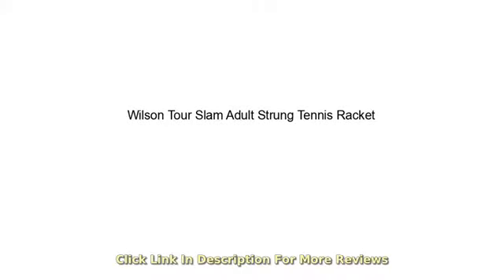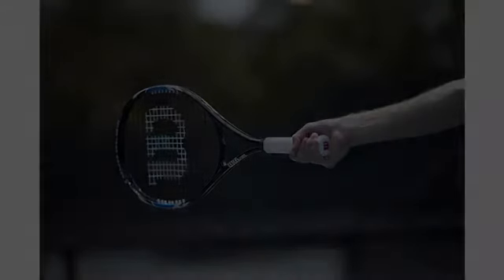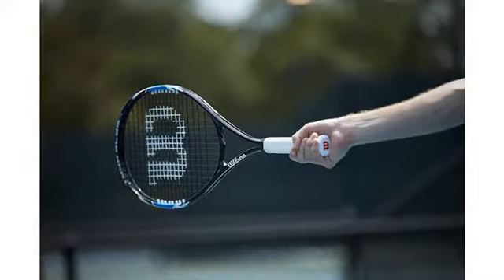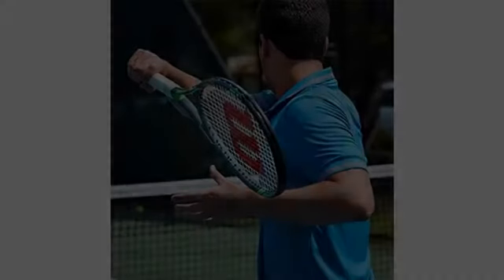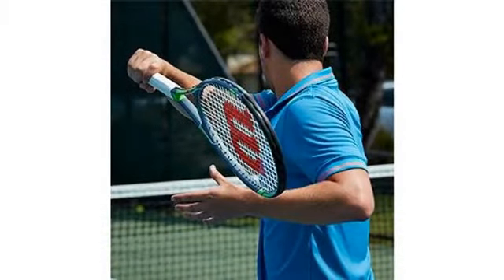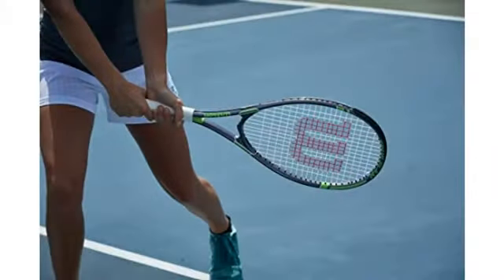Wilson Tour Slam Adult Strung Tennis Racket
Synthetic Aluminum Construction Volcanic Frame Technology provides power and stability Power Strings increase power Stop Shock Pads reduce racquet vibration for greater control Strung Balance 3 points Head Light

What is Federer's racket of choice in 2019?

You're invited to view these recommended rackets for kids:

Junior Beginner: HEAD 2018 Graphene Touch Instinct 26 Junior Tennis Racket - Strung with Cover
Junior Advanced: Wilson Blade Team tennis racket

You're invited to view these recommended rackets for adults:

Adult Beginner: Head LiquidMetal 8 Tennis Racket STRUNG with COVER
Adult Advanced: HEAD 2019 Graphene 360 Speed Pro - Quality String

You're invited to view these recommended rackets for seniors (approx. 65 years young+):

Senior Beginner: Babolat 2018 Pure Aero Lite Tennis Racket - Quality String
Senior Advanced: Yonex EZONE 98 Lite Tennis Racket

You won't necessarily become the next Roger Federer or Serena Williams but that's not the point (pun intended). Whether you're a die-hard couch fan or relish being on court yourself, the main point is simply to enjoy your tennis to the max!